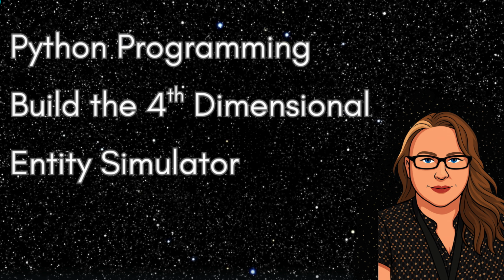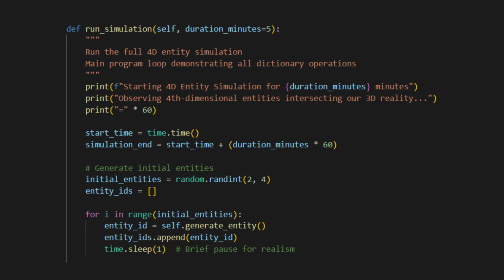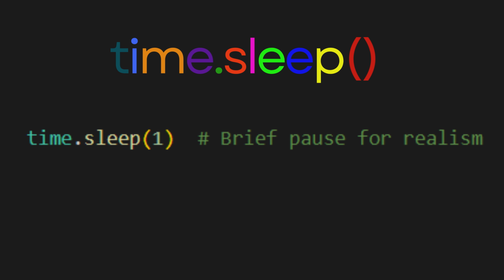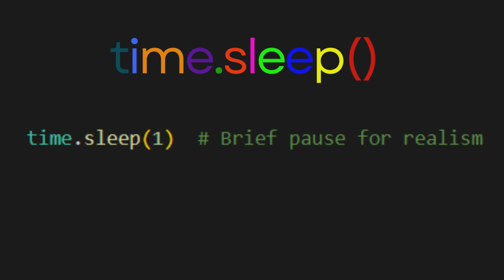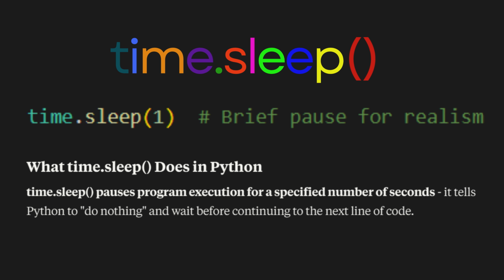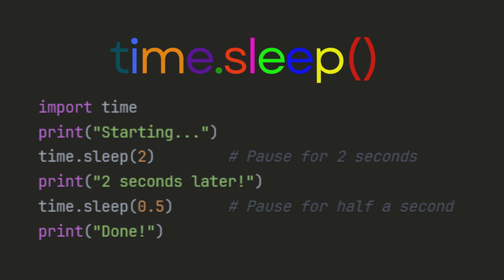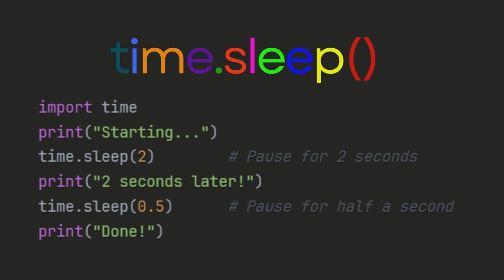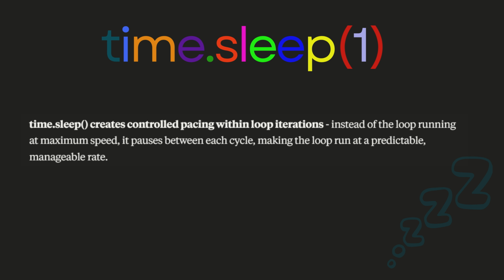Learn about time.sleep in Python - From course I built 2 years ago